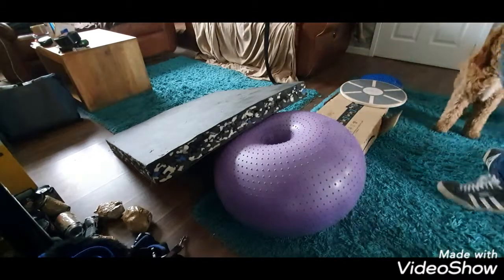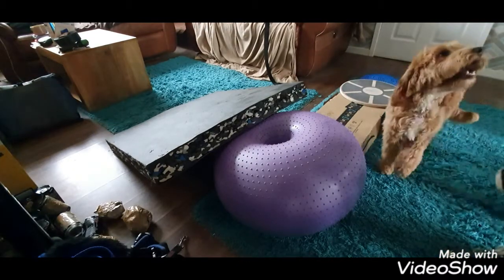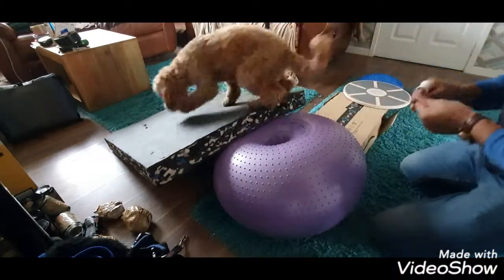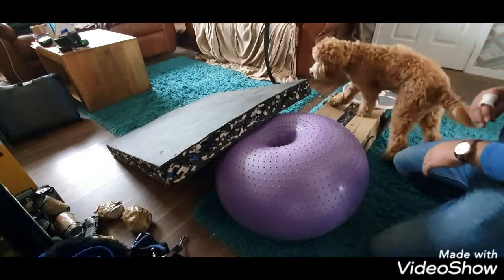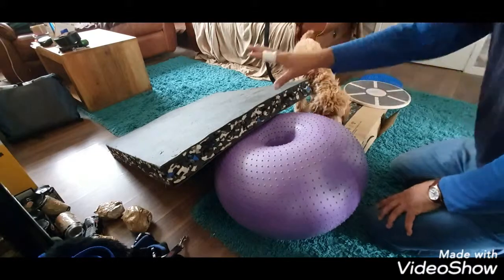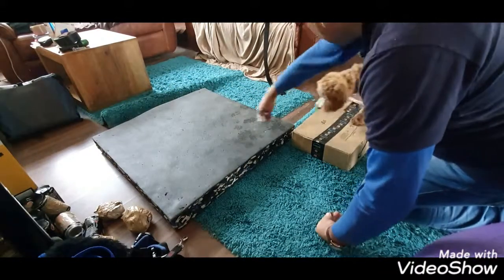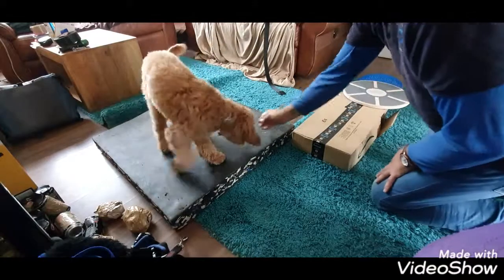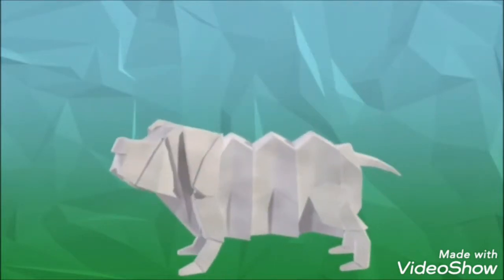Balance Path Betsy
A game to shape confidence and optimism.